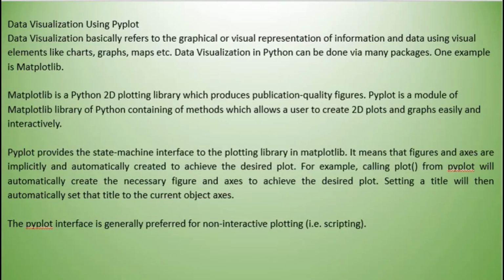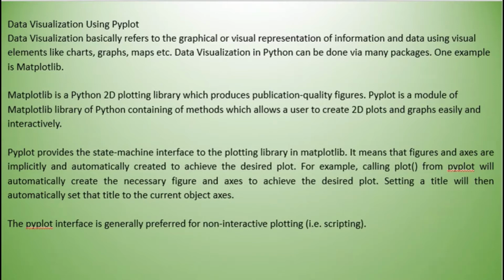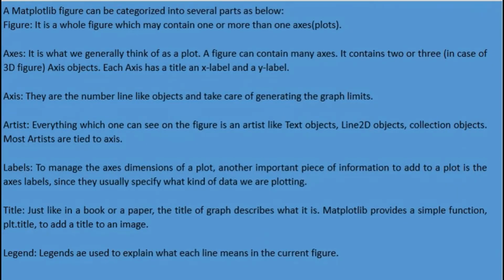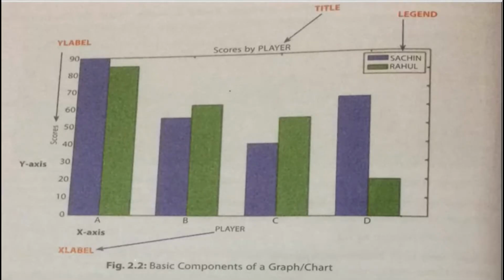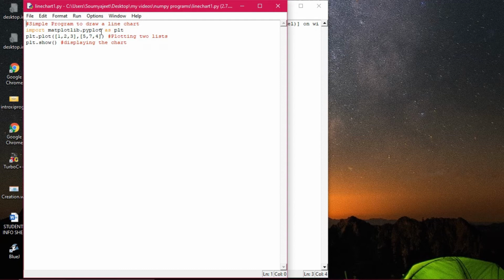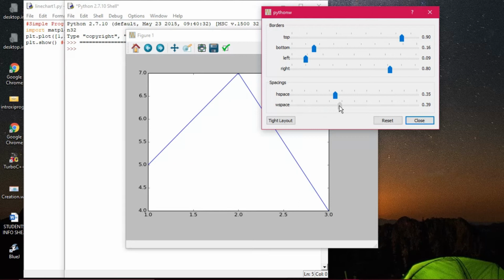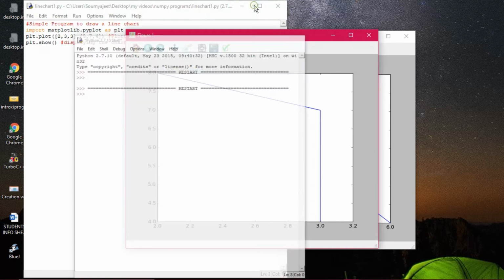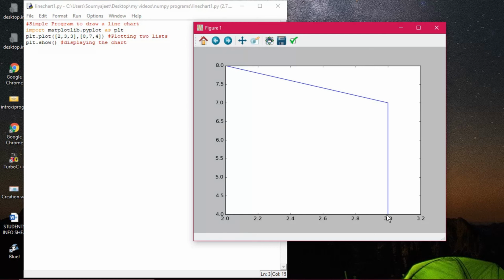Matplotlib in Python : Line Chart (Part I)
Matplotlib: explanation of various aspects of the package, basic components of chart and different types of visualizations